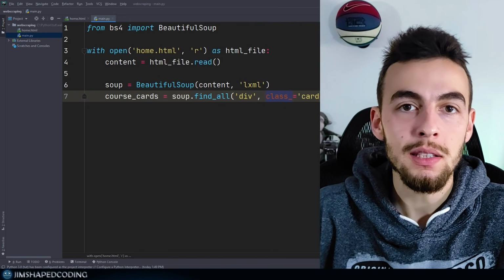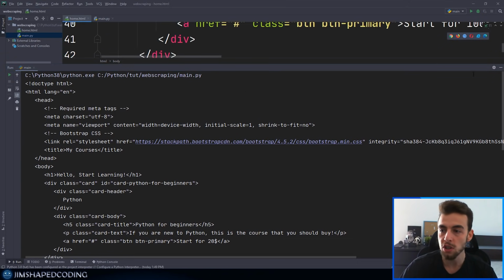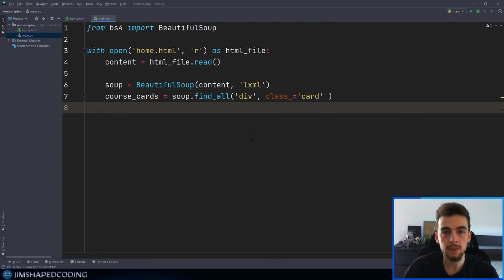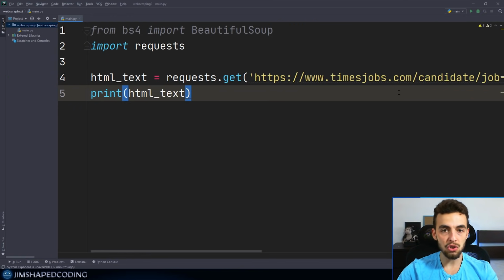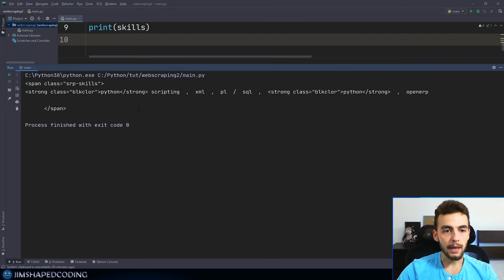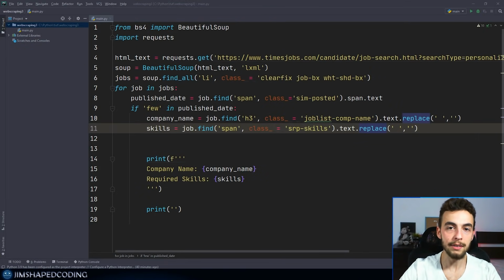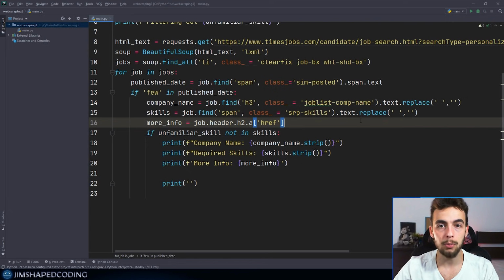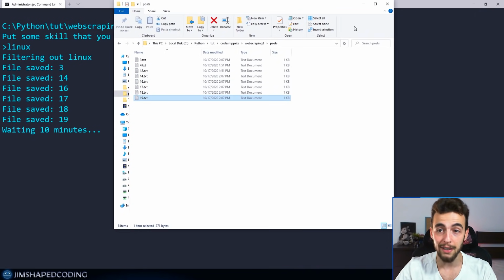Web Scraping with Python - Beautiful Soup Crash Course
Learn how to perform web scraping with Python using the Beautiful Soup library.

⭐️ Course Contents ⭐️
Local HTML Scraping:
⌨️ (00:00) Basic HTML Structure, HTML Tags Explanation
⌨️ (05:35) Packages Installation
⌨️ (07:23) Scraping Usage, Local files
⌨️ (12:41) Beautiful Soup find & find_all() methods
⌨️ (16:22) Web Browser Inspect tool
⌨️ (18:30) Grab all Prices, Basic Scraping Project

Website Scraping:
⌨️ (24:48) Using the Requests Library to see a Website's HTML
⌨️ (30:10) Scraping a Production Website, Best practices for pulling info
⌨️ (44:05) Looping through similar soup.find_all() objects

Features addition:
⌨️ (48:26) Prettifying the Jobs paragraph
⌨️ (54:05) Jobs Filtration by owned skills
⌨️ (57:45) Setting up the Project to scrape every 10 minutes
⌨️ (1:01:53) Storing the jobs paragraph in text files